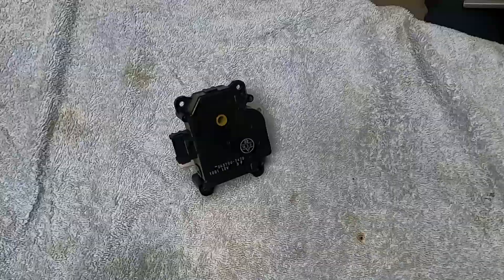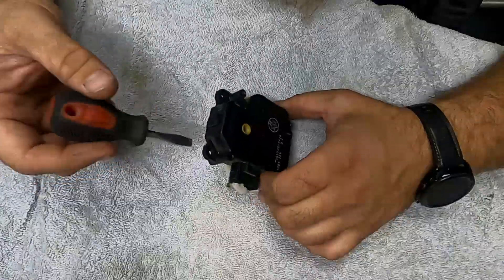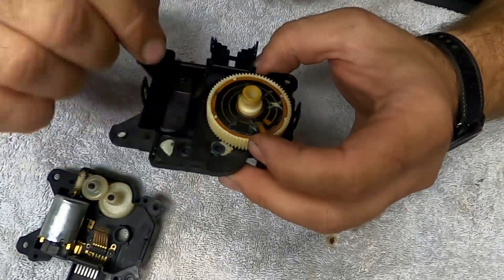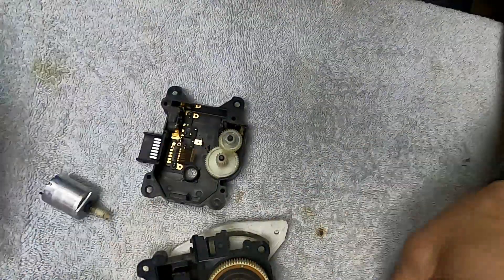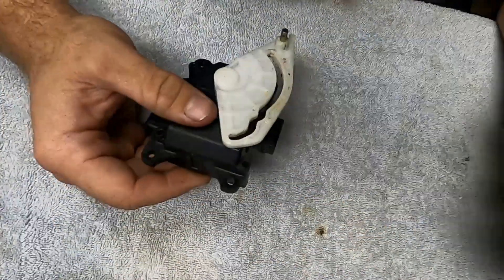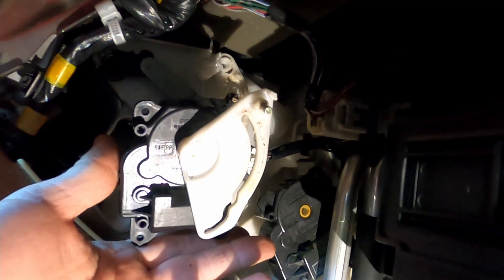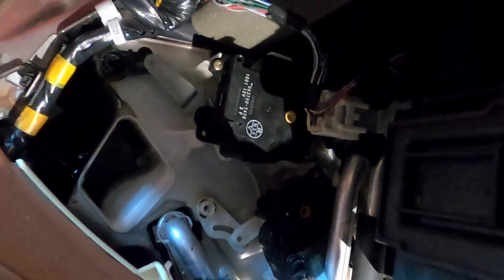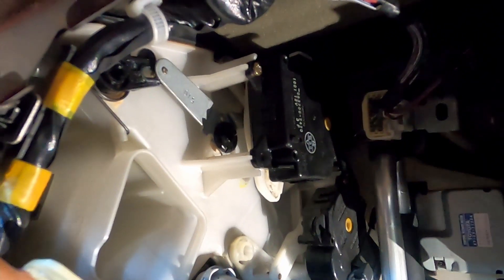Automotive HVAC Actuator Cleaning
HVAC actuators normally are not cheap so we take you step by step to show you how to take the actuator apart to clean the old grease out and get it working like new to save you some money!!!
Don't buy new parts until you have tried this first, especially if its an easy actuator to get to.

Lets dive in to the simple money saving tip for today.